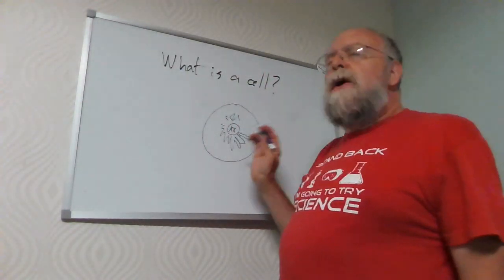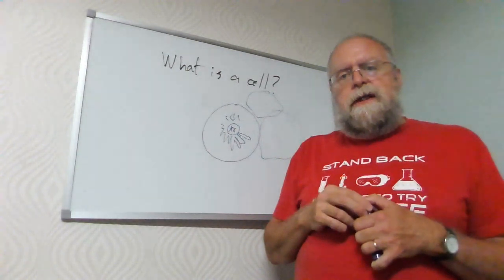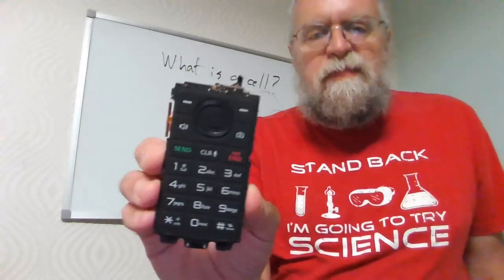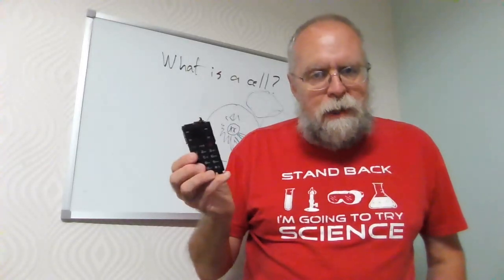Ask Papa #2: "What is a cell?"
Papa takes a break from reading to explain some science. In this video, his grandkids asked him: "What is a cell?"